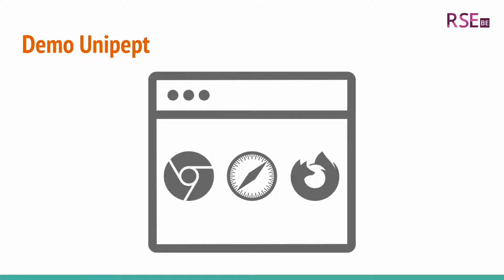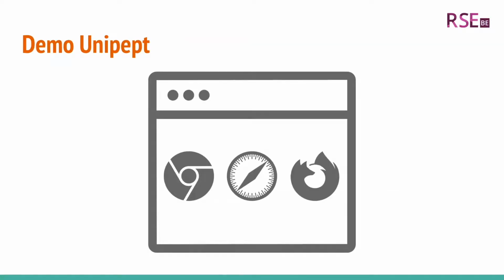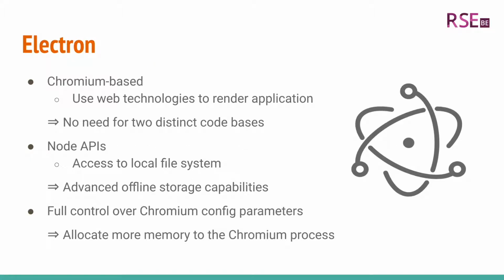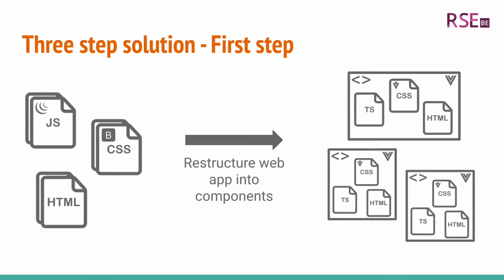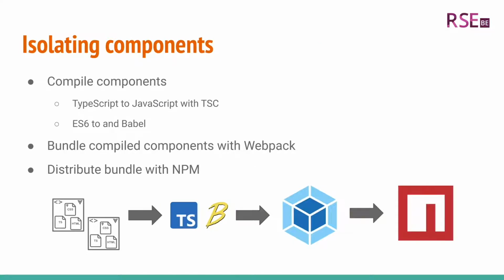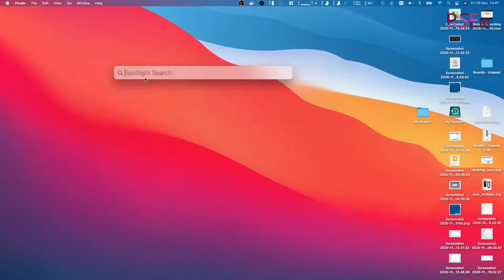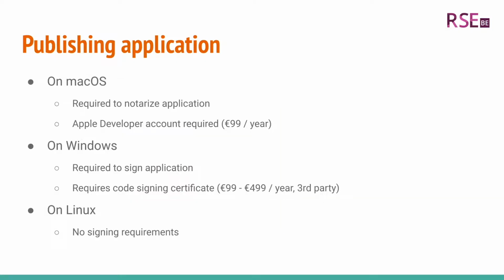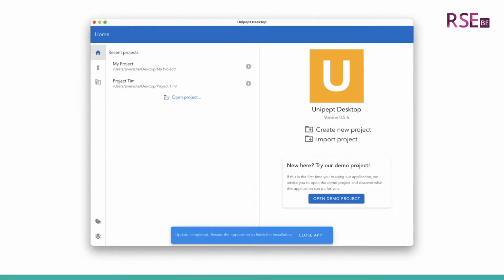From Web App to Cross-Platform Desktop Tool in 3 Easy Steps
Pieter Verschaffelt (Ghent University) speaks about the migration of a web app to a cross-platform desktop application. Some of the hurdles and trade-offs faced when doing this.

This presentation is part of the Research Software Developers Day 2020, hosted by the Belgium Research Software Engineers community on 3 December 2020.